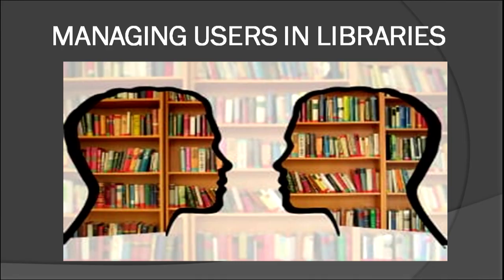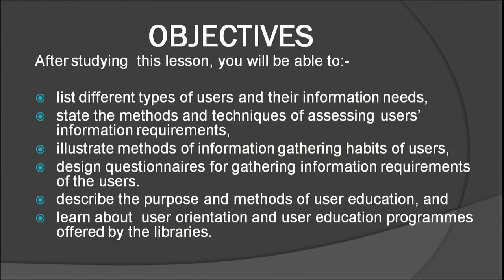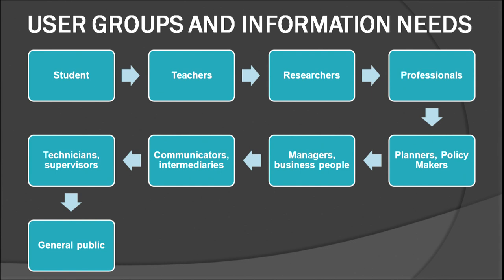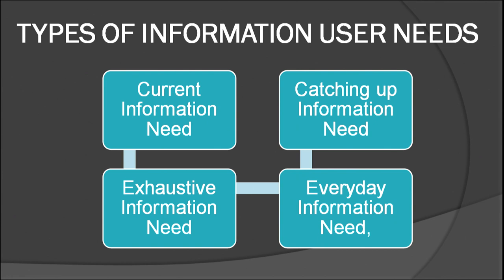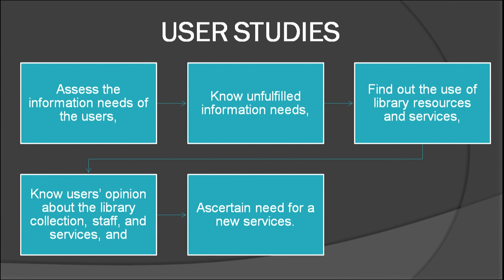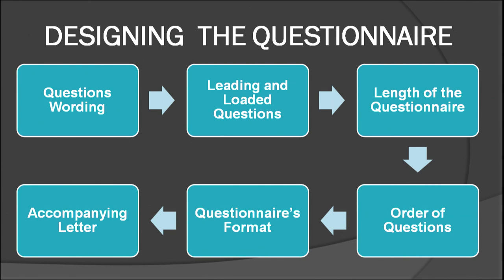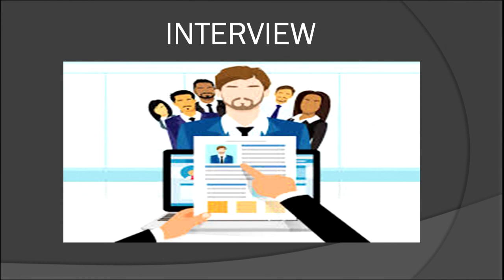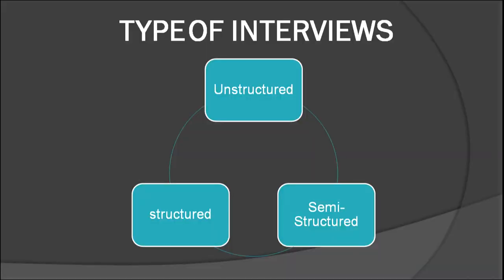Lesson 17A - Library Users